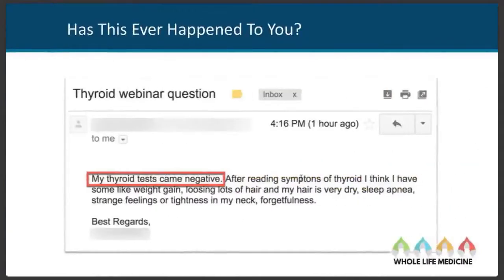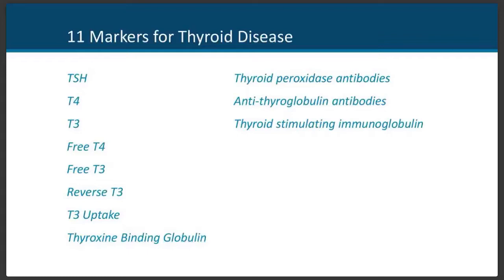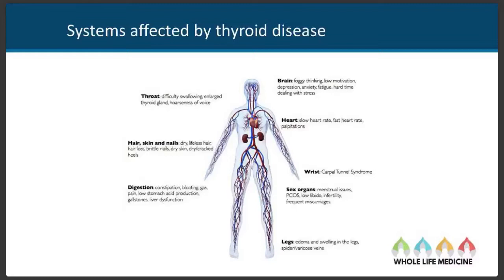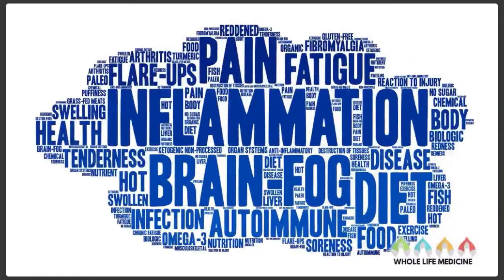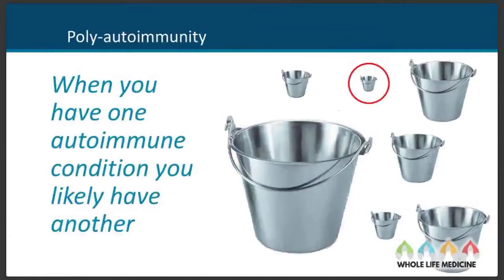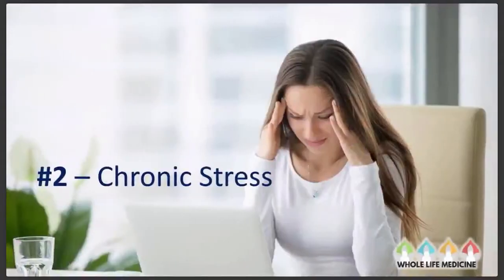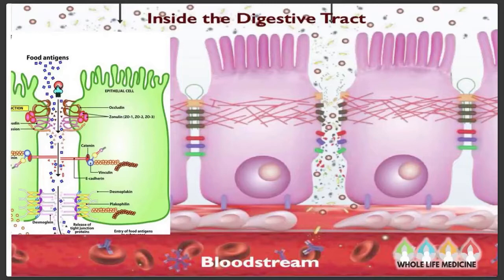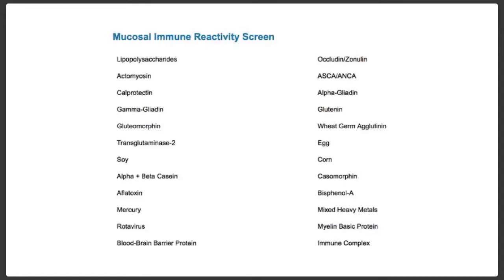The Hidden Causes of Thyroid Disease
Join Dr. Gaul for this webinar on the most overlooked cause of thyroid disease, autoimmunity. This hour long webinar will provide you with more information about how this is assessed. This webinar is part of our Alleviate webinar series at Whole Life Medicine at Resonance Wellness, where all parts of you are part of the picture!